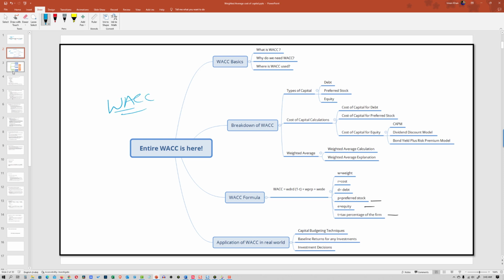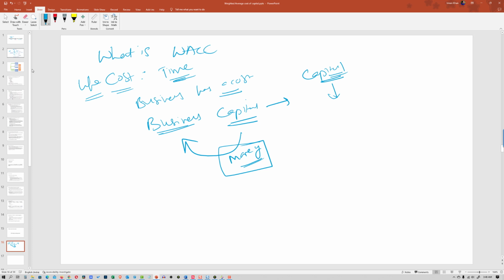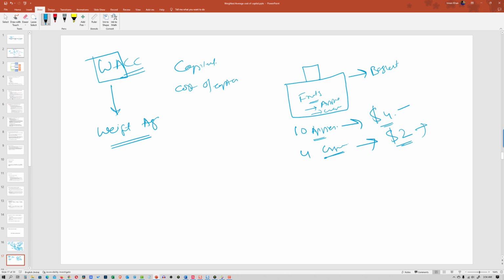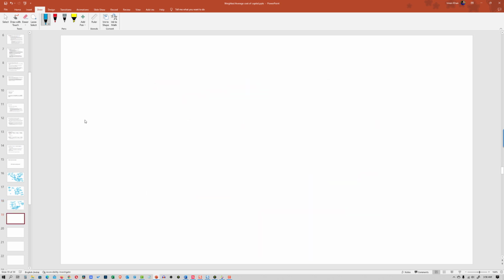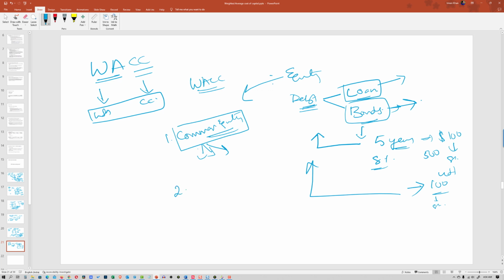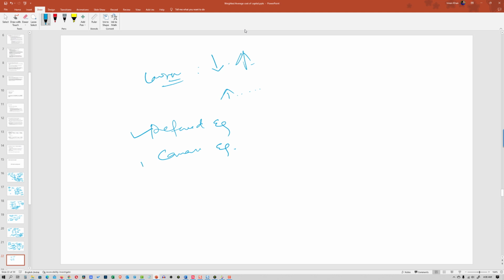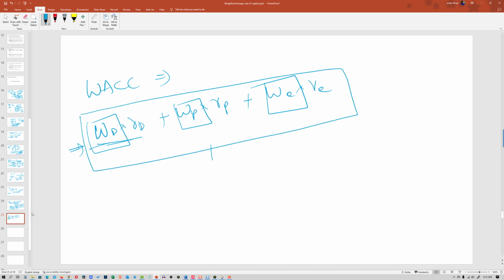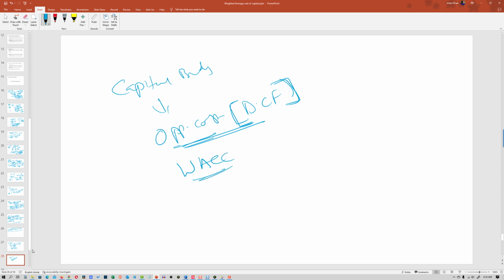WACC - Weighted Average Cost of Capital, WACC formula and Cost of Capital explained in detail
WACC.

Topics to learn in sequence after this video.

1. Learn Capital Budgeting Techniques)
Skip it: WACC (You already learnt it here, so you can skip it).
2. Learn CAPM (Capital Assest Pricing Model)
3. Learn Beta Analysis
4. Learn Sharpe Raito
5. Learn Financial Accounting
6. Learn DCF (Discounted Cash flow)
7. Learn MIRR (Modified Internal Rate of Return)
8. Learn Company Valuations

wacc erklärung deutsch
cost of preference
cost of preference share capital
cost of preference shares
wacc erklart
wacc finance
wacc and capm
capm in wacc
wacc capm
weighted average cost of capital
wacc explained simply
wacc weighted average cost of capital
cost of debt
what is cost of debt
dcf valuation
how to calculate wacc
wacc calculation
wacc definition
wacc dcf
calculation of weighted average cost of capital
wacc explained
corporate finance wacc
what is wacc in corporate finance
weighted average cost of capital explained
wacc cost of capital
how to calculate weighted average cost of capital
weighted average cost of capital explained simply
weighted average cost of capital example
weighted average cost of capital calculation
cost of debt.
wacc formula
wacc example
how to use weighted average cost of capital
what is cost of capital
what is wacc
how to use wacc
how to find wacc
wacc rate
how to calculate wacc in excel
como wacc finbox
how wacc is calculated nepali
que montos se considera para el wacc de una empresa
how to edit wacc calculation meroshare
how to calculate wacc and edis and my purchase sourse from edis
how to calculate wacc in share sansar
what is wacc hindi
how calculation of wacc
how to calculate wacc no debt
como descobrir o wacc
how to do wacc payment nepse
como sacar el wacc en excel
how to calculate wacc for bonus share
what are the projects npv assuming the wacc will change
how to find the ratio of wacc math
how to know wacc
what is cost of capital and wacc
how to find wacc of private company
how to do wacc of a company
how to count wacc from financial statements
how to determine cost of debt for wacc
what is wacc calculation
como calcular wacc en excel
como calcular wacc
how to calculate wacc from annual report
which company should choose wacc excel
how to do wacc calculation